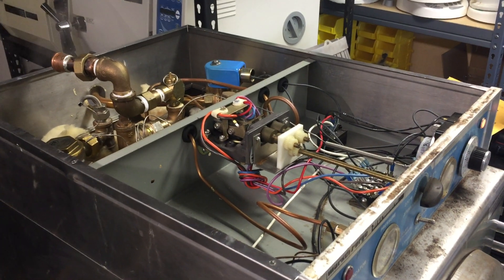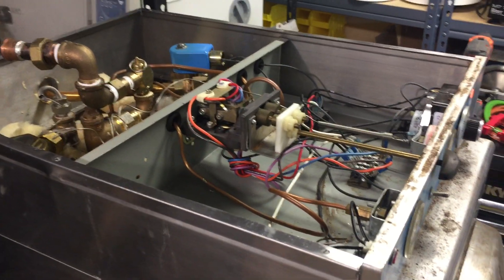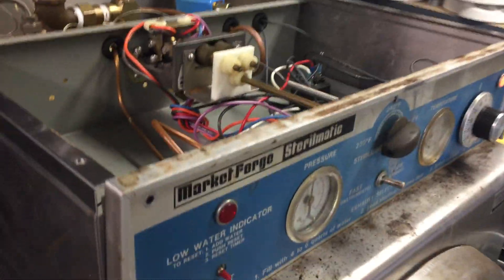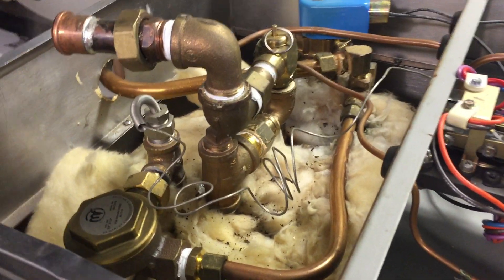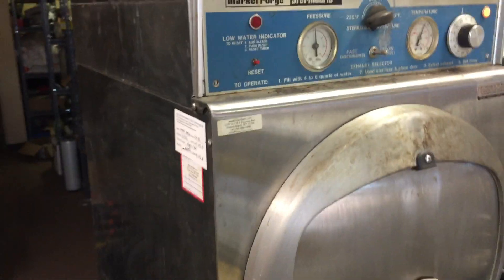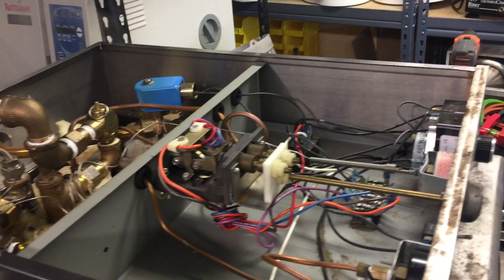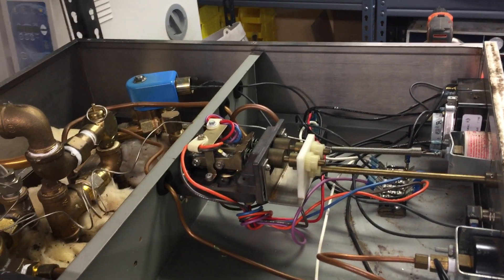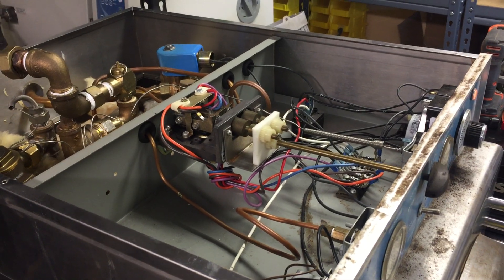How to repair sterilizer, autoclave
It shows you how to repair Market Forge STM-EL autoclave.